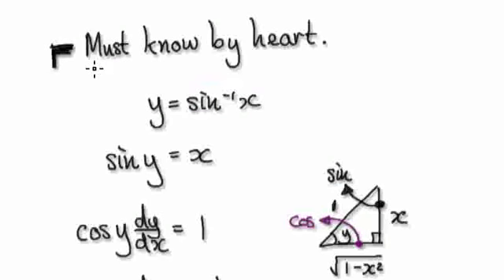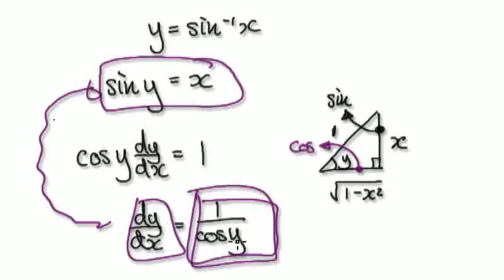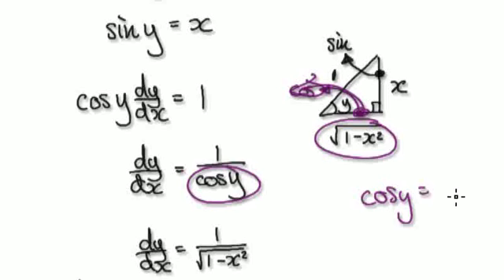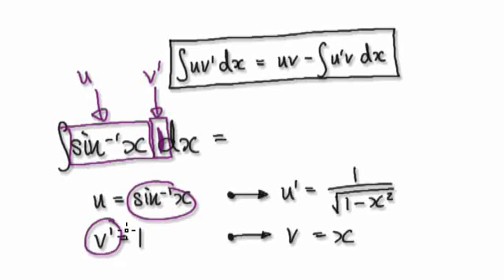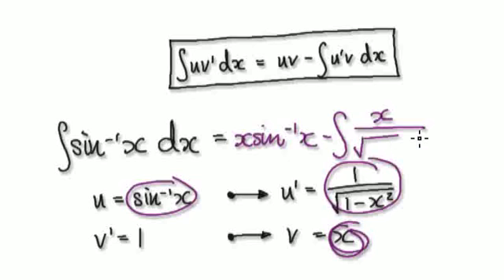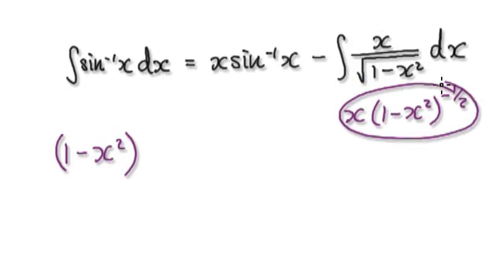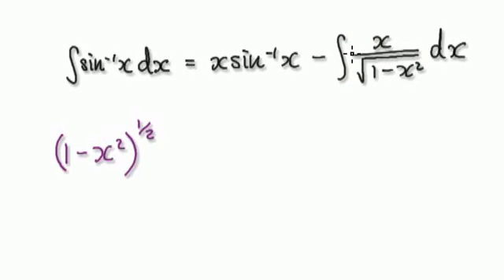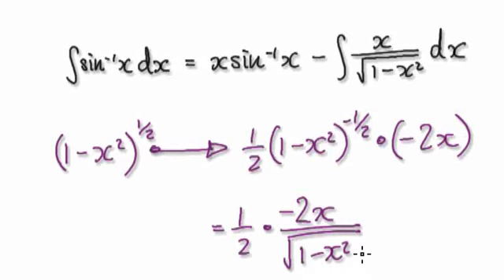Video 1906 - Integration by parts - arcsinx - Practice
Integration by parts - arcsinx